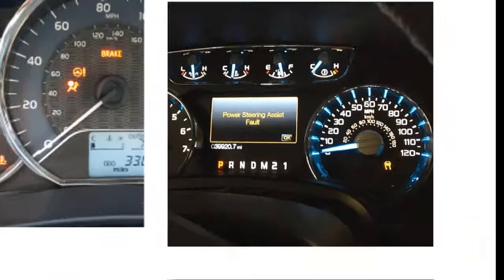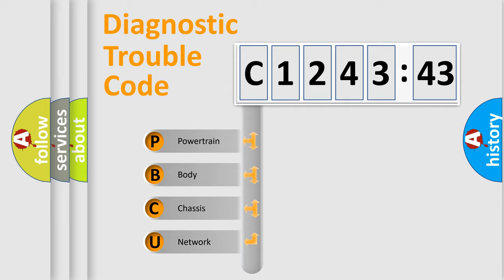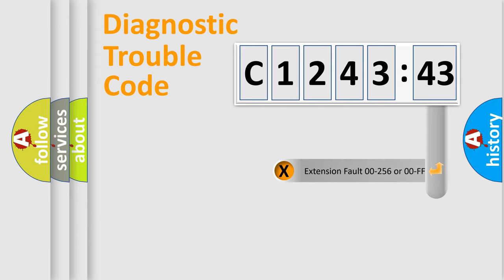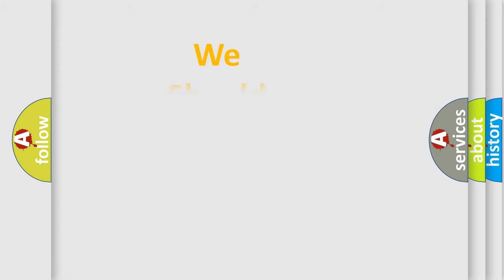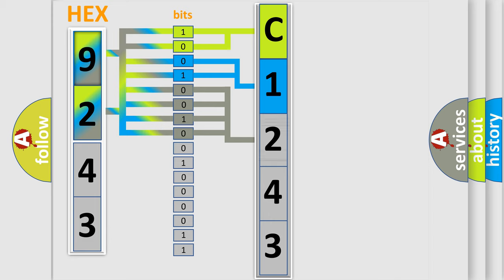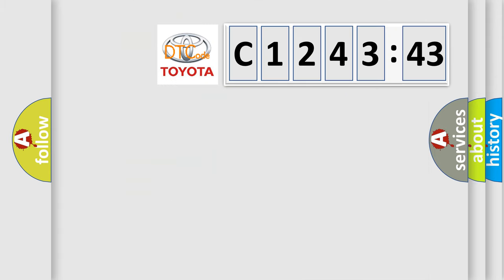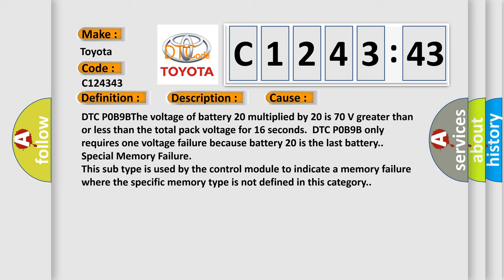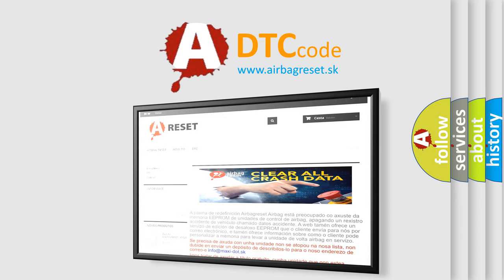DTC Toyota C1243-43 Short Explanation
Contents:
0:21 Basic DTC analysis according to OBD2 protocol standard.
1:48 Insight into programming
2:58 A diagnostically understandable description of the Diagnostic Trouble Code
3:05 Basic error definition

Make:
Toyota
Code:
C1243 43
Definition:
Hybrid Battery 20 Circuit Performance
Description:
The ignition is ON.The 12 V battery voltage is 9-18 V.High voltage contactors are closed.
Cause:
DTC P0B9BThe voltage of battery 20 multiplied by 20 is 70 V greater than or less than the total pack voltage for 16 seconds.DTC P0B9B only requires one voltage failure because battery 20 is the last battery.